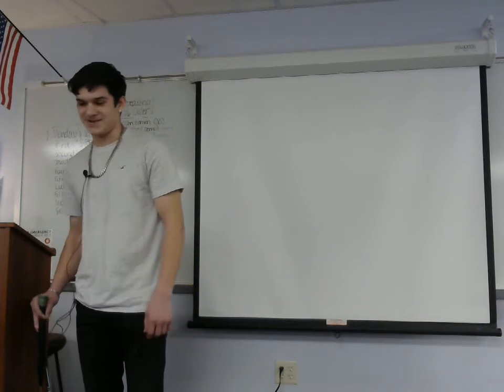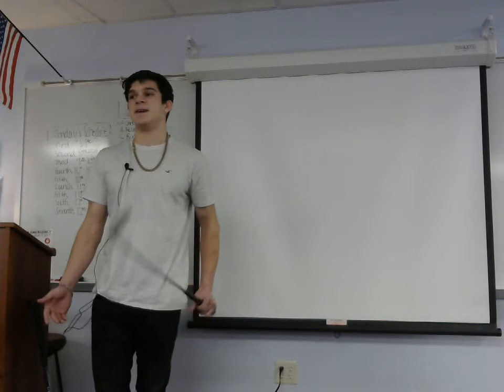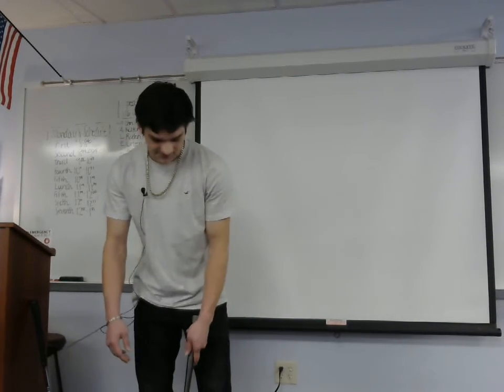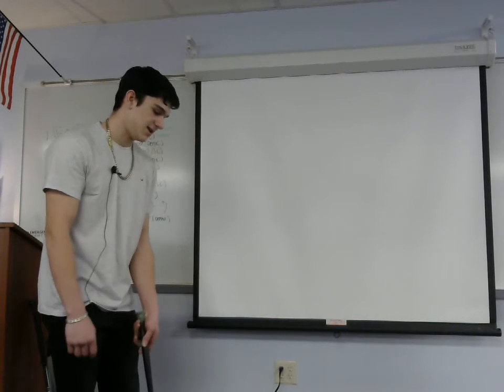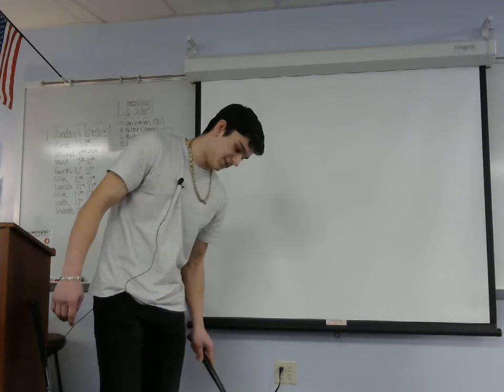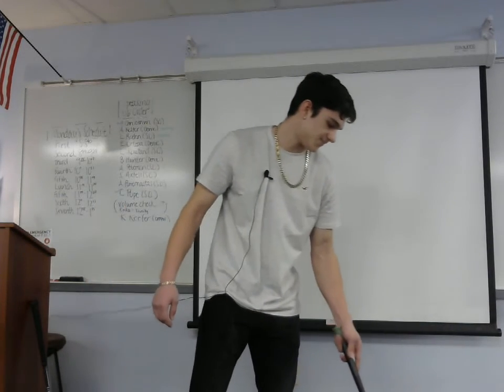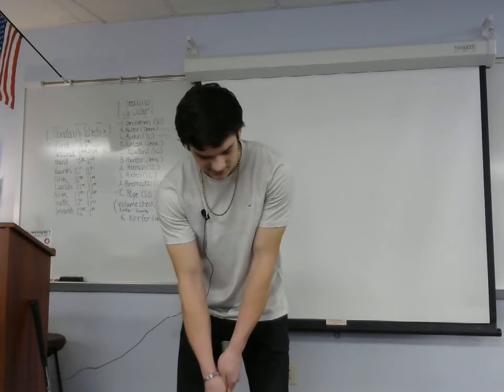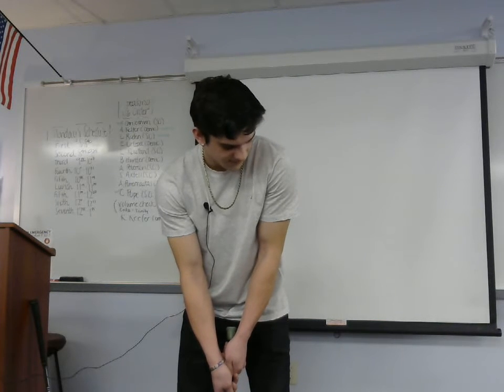Ethan Ortega: Demonstration (Putting)